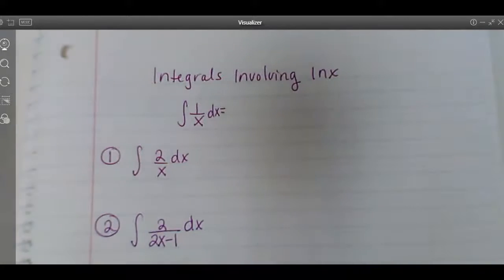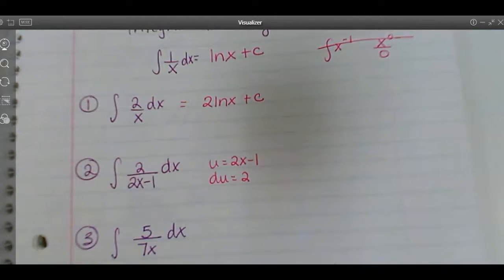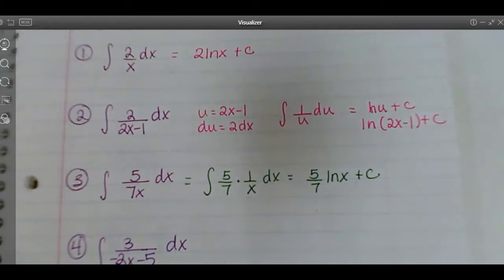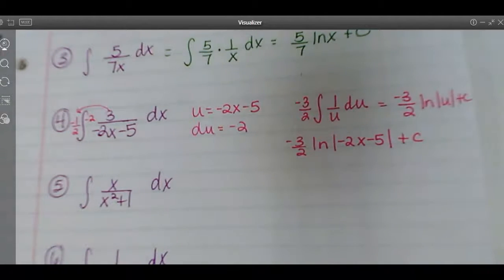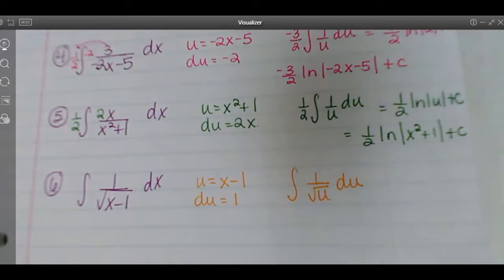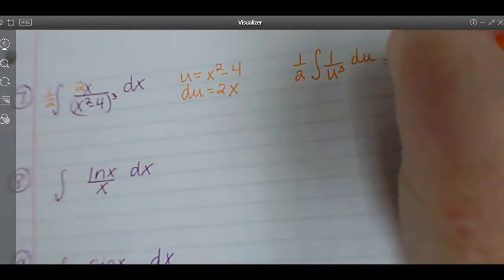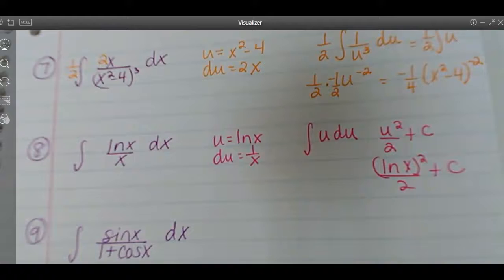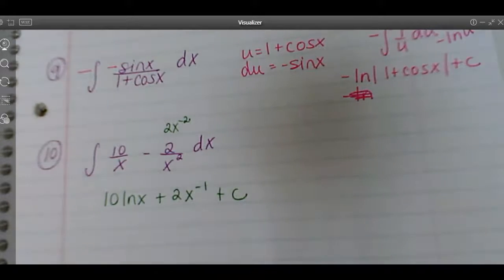Integrals involving lnx